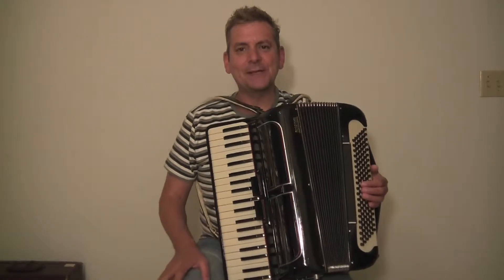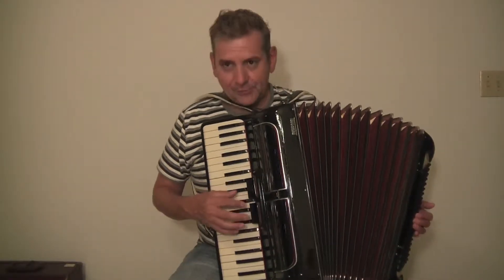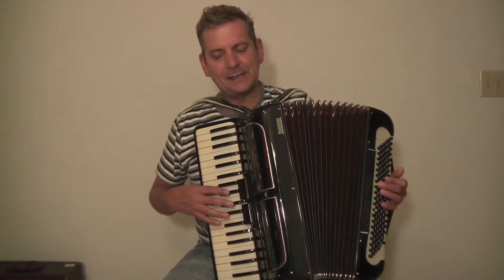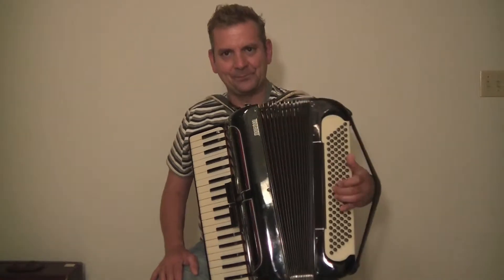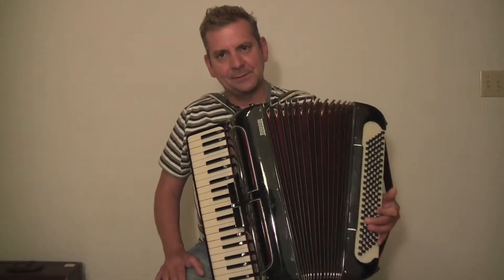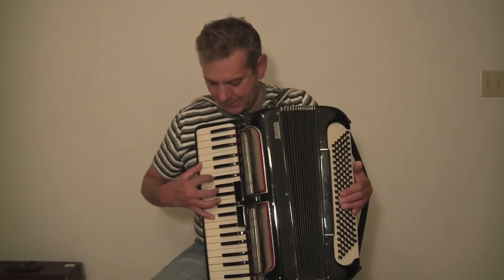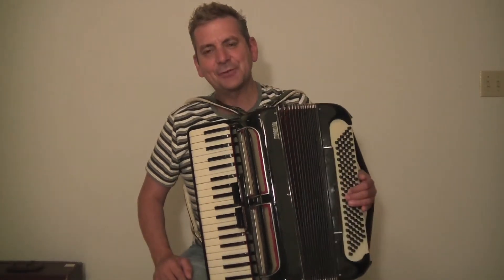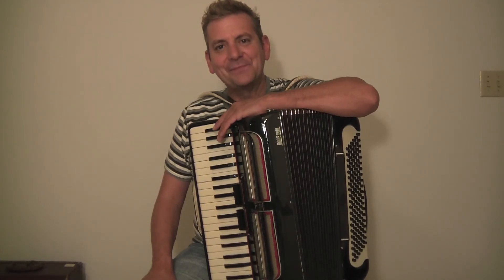Accordion For Sale